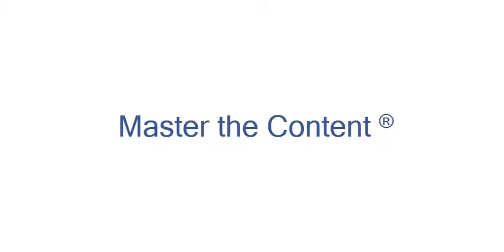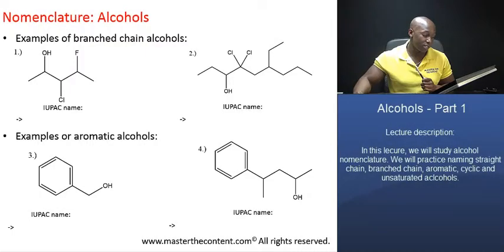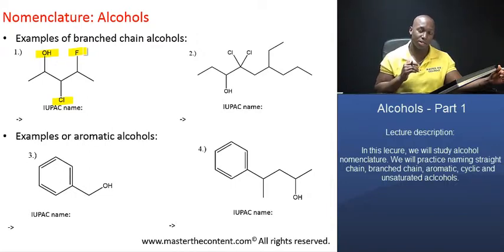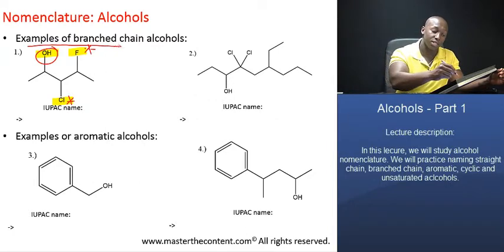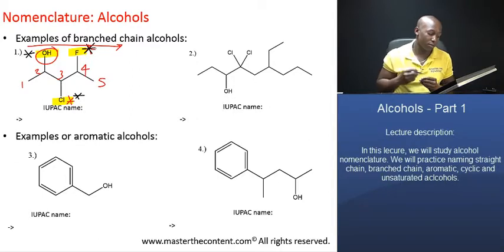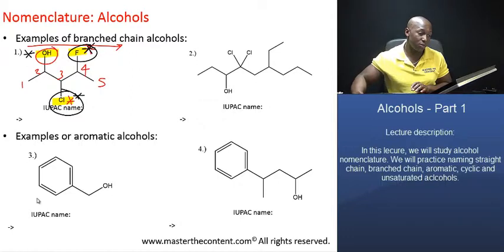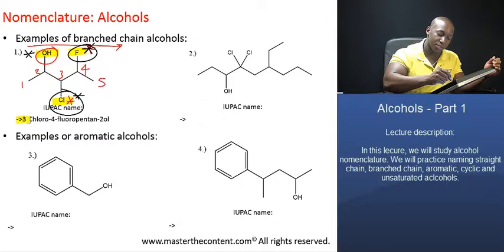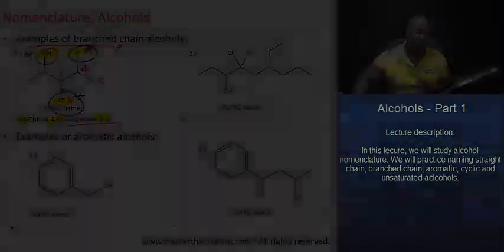PCAT ®: Alcohols Part 1A - Nomenclature (substituted alcohol)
► PCAT| Organic Chemistry |Nomenclature of Organic Compounds | Alcohols Part 1A

► Lecture Description:

- Topics include: Nomenclature of simple straight chain alcohols, branched chain alcohols, substituted, cyclic alcohols, aromatic alcohols and diols.